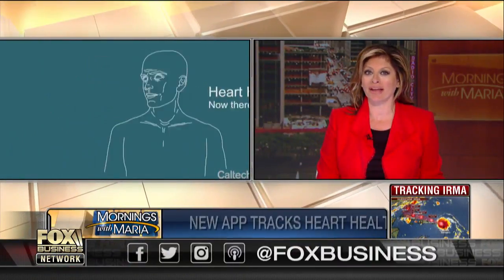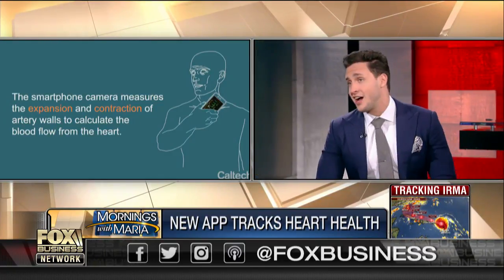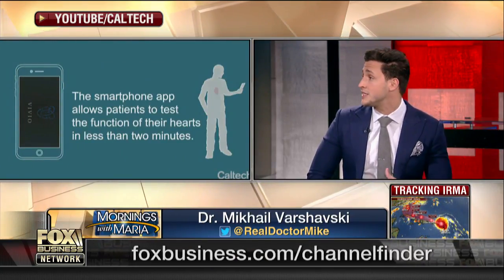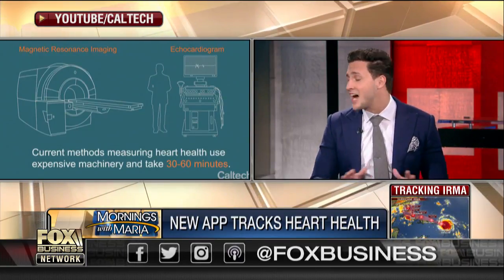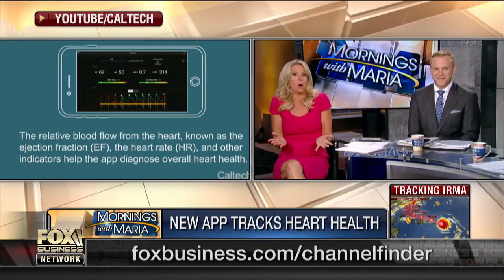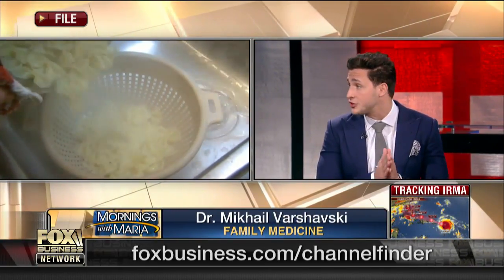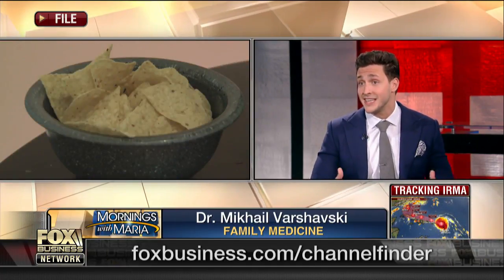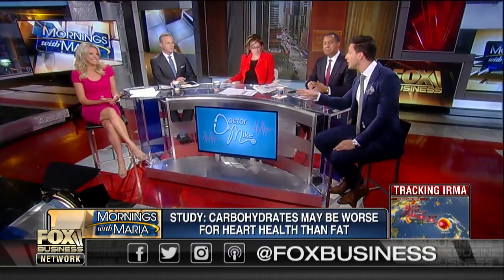Carbohydrates worse for your heart than fat?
Dr. Mikhail Varshavski on a new app to monitor your heart health and a new study on carbohydrates' impact on your heart.